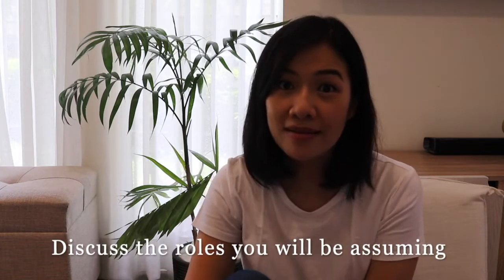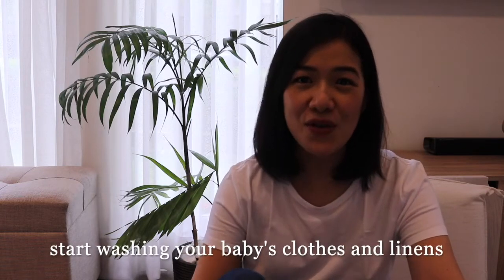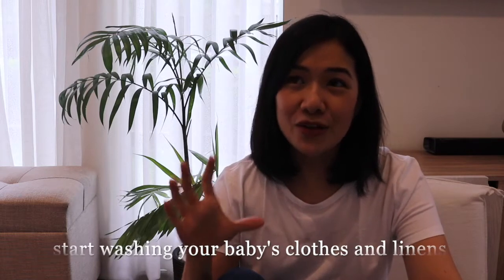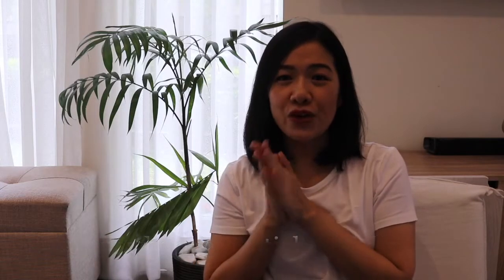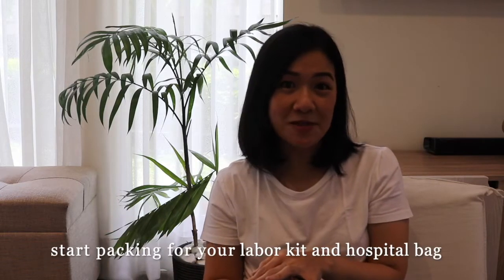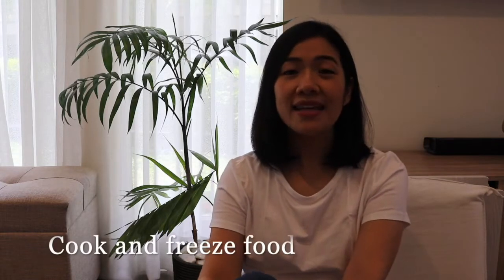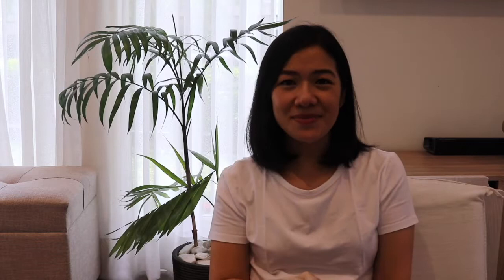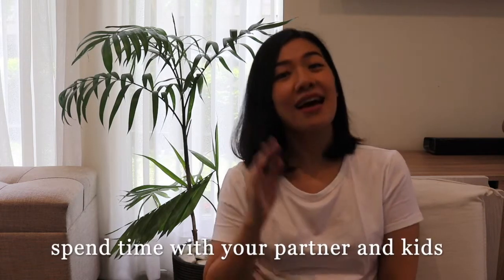Ten Ways To Prepare for your Newborn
When it comes to preparing for the arrival of our newborn, I think one rarely feels a hundred percent ready. One moment, you’d think you already have everything prepared. The next day, you saw something online that you were not able to include just yet.

Here’s a short list of practical ways you can start (or finally finish) preparing for your little one’s arrival: